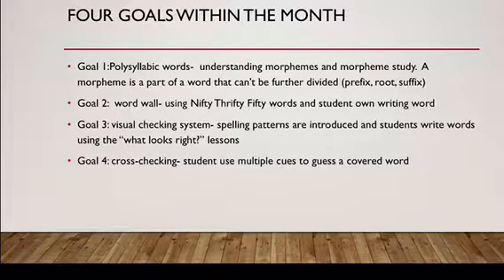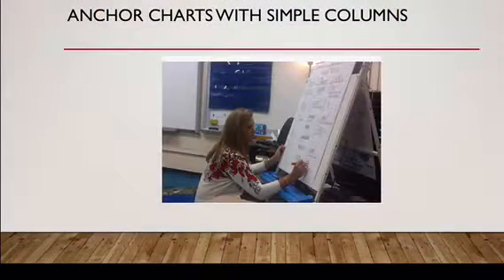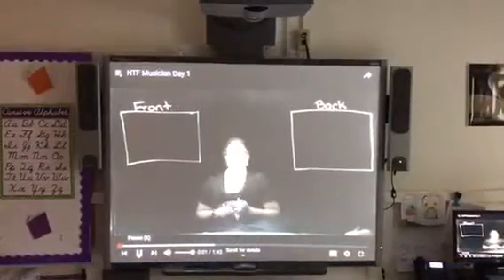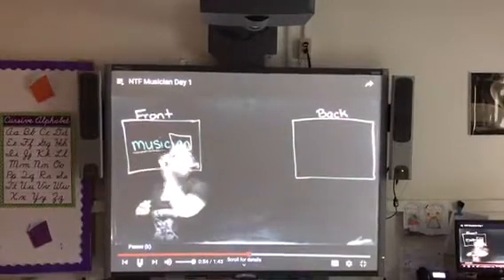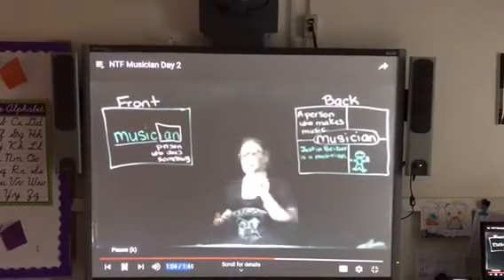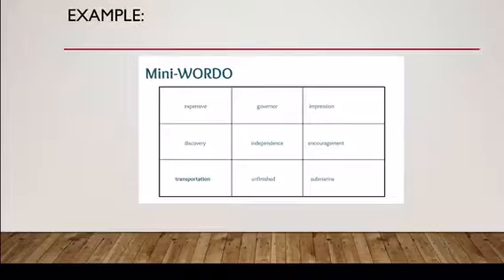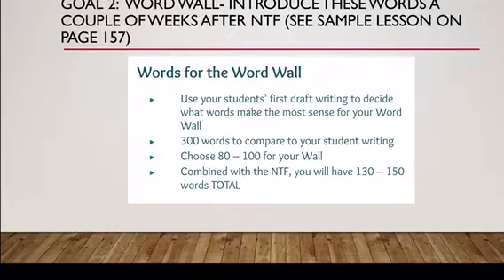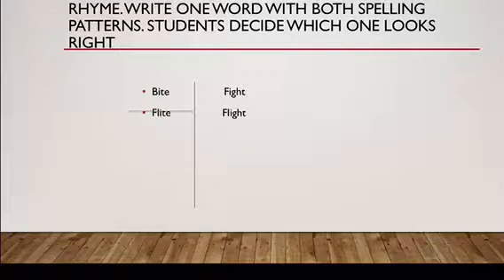Word work in the upper grader. Month by month phonics and vocabulary